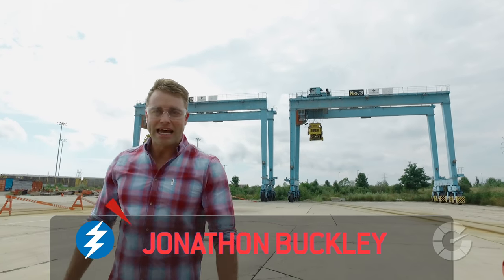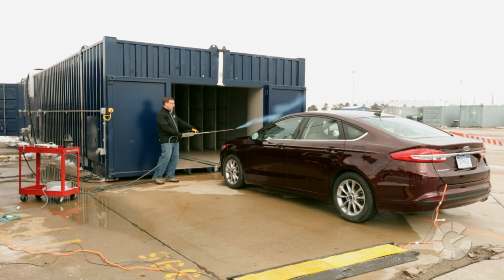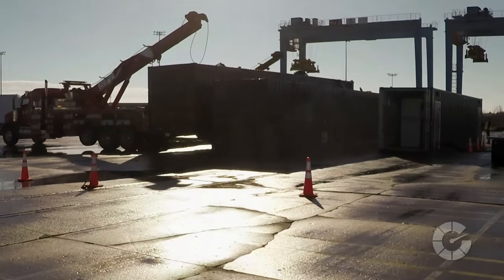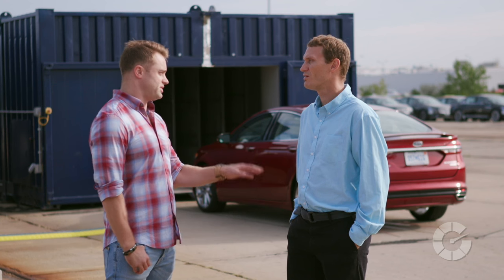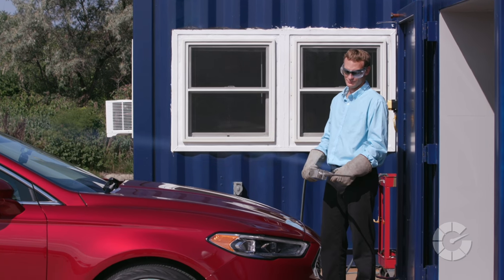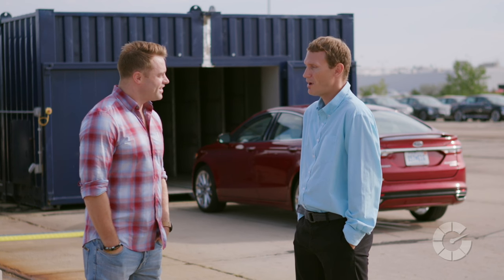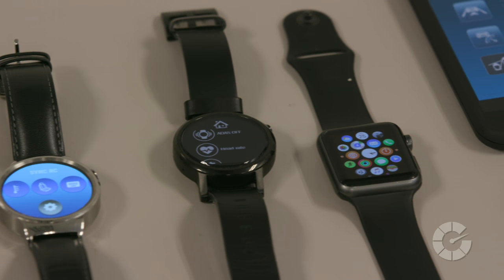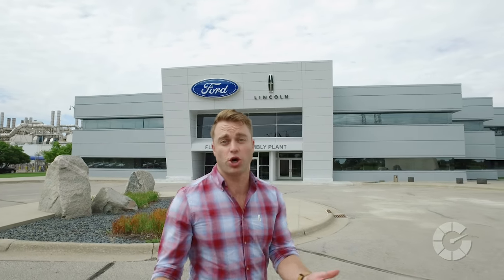Wind Tunnels and Wearables at Ford Motor Company | Translogic 210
What happens when an engineer can't get a car to a wind tunnel for testing? If you ask Ford Motor Company, the solution is to bring the tunnel to the car! From portable wind tunnels to a lab dedicated just to wearables, Ford doesn't just follow the technological trends, it helps create them. Join host Jonathon Buckley as he gets hands on with several new innovative technologies at Ford on this episode of Translogic.